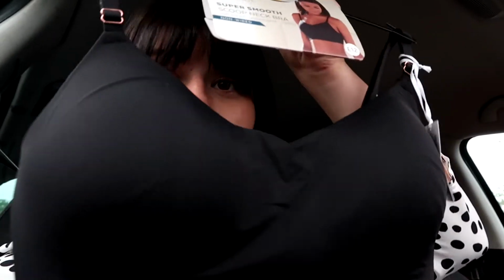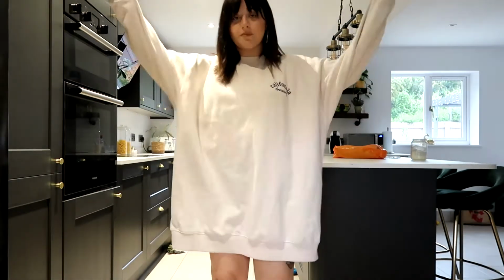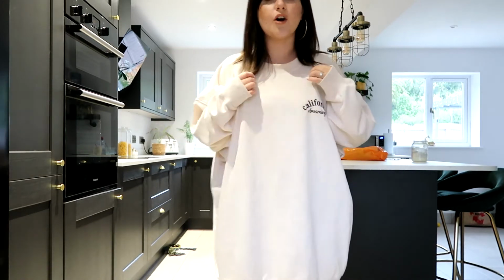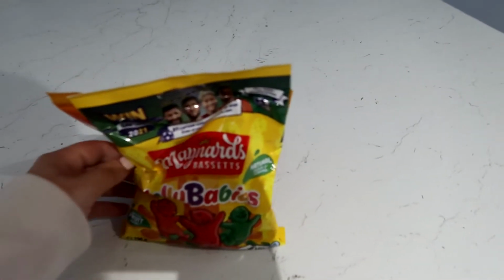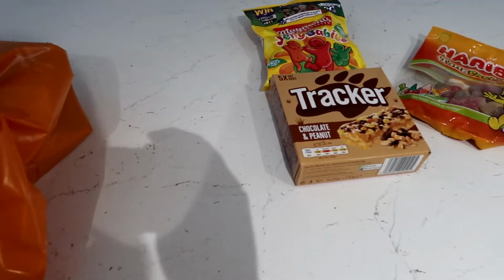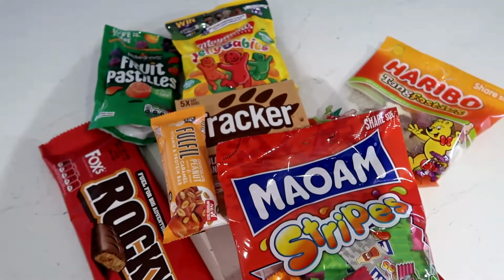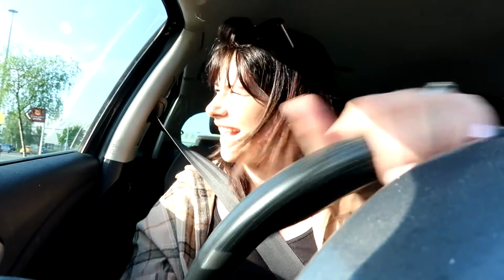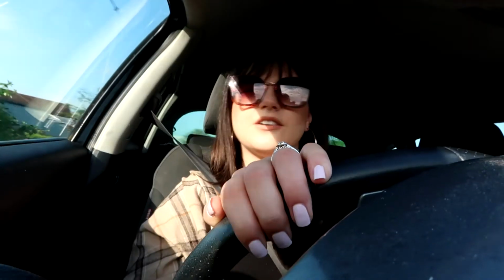A WEEKEND VLOG | another ivf update and a total change of plan